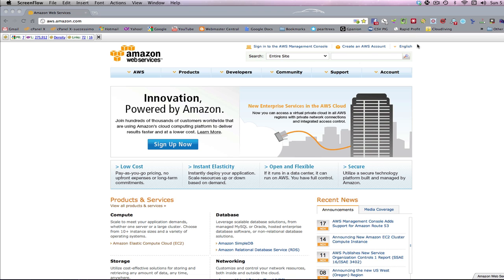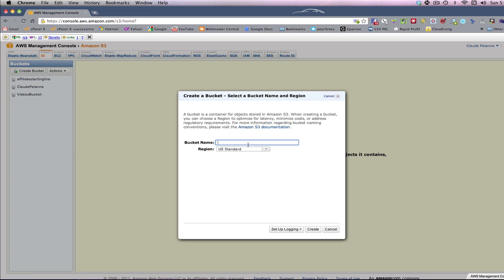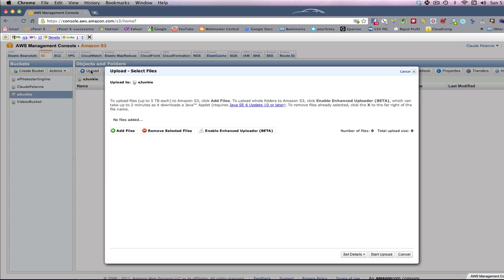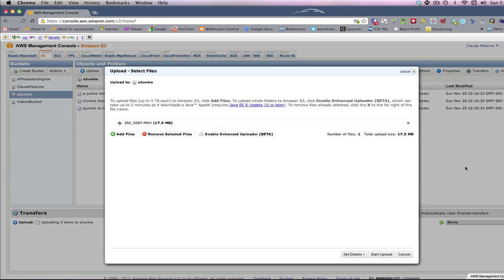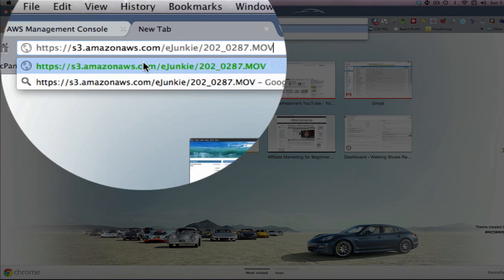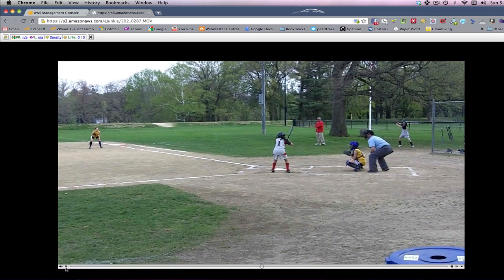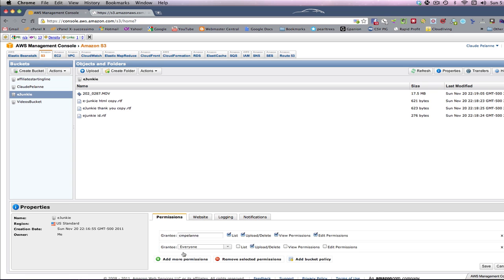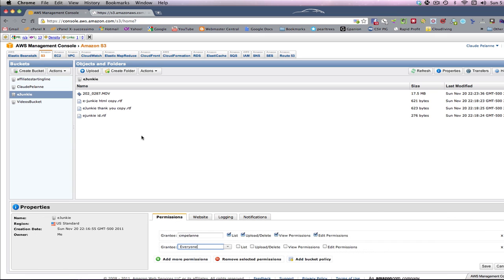Amazon S3 - How To Create Buckets, Upload Data, Set Permissions